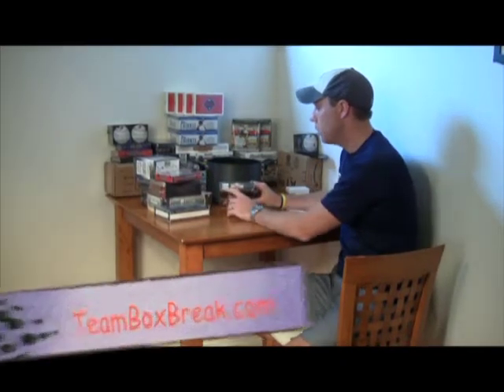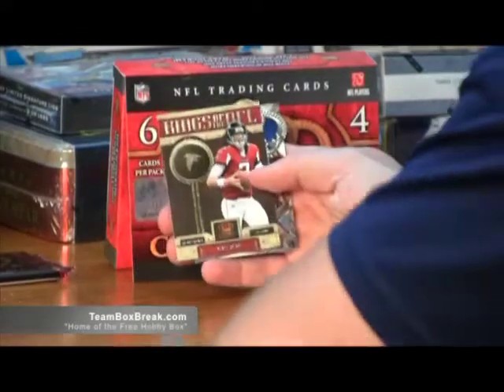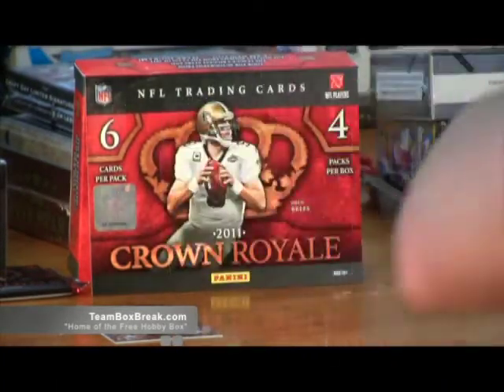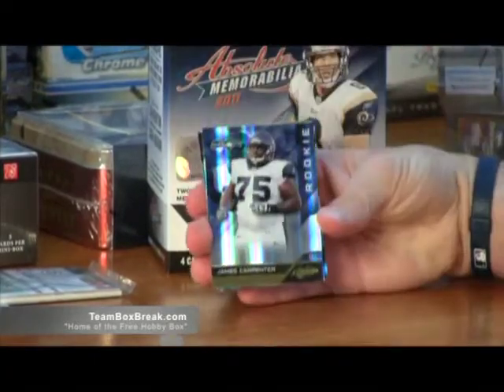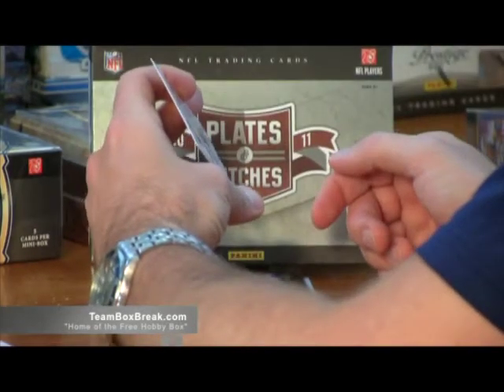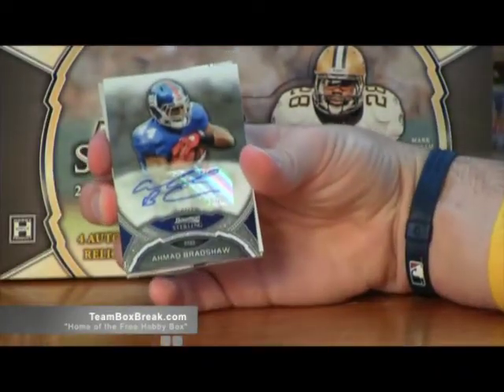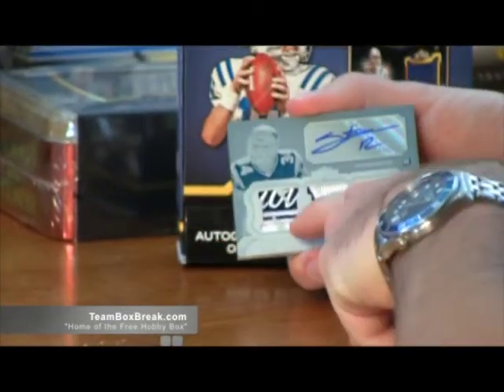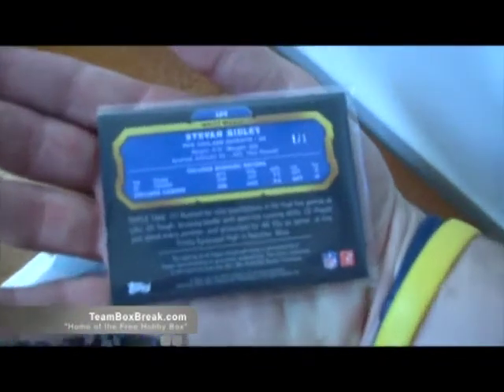7 Box Football Break MAJOR MOJO! Three 1of1 Hits! EPIC!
"Home of the FREE Hobby Box"

Three 1of1 Hits! EPIC BREAK!